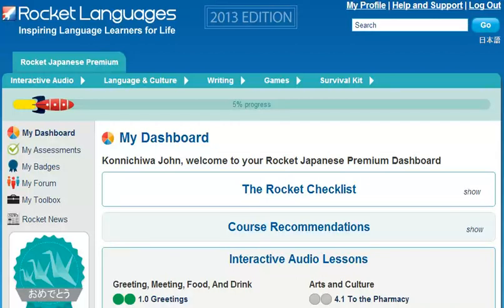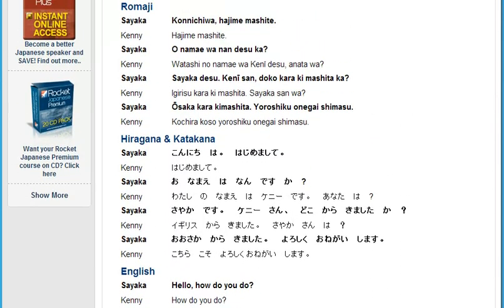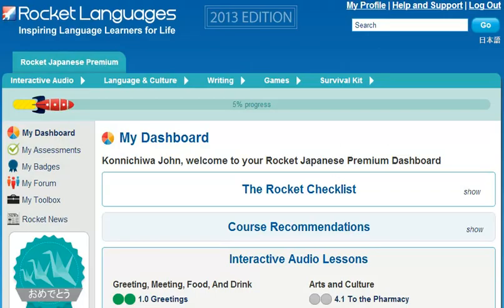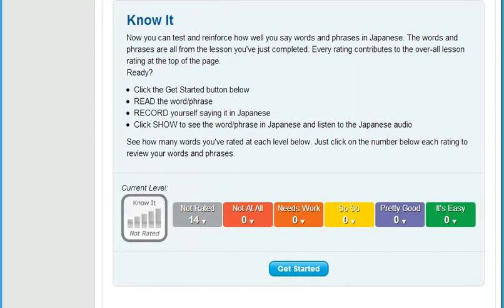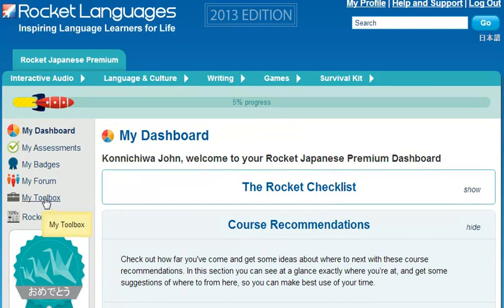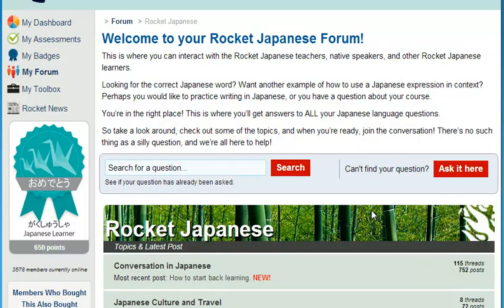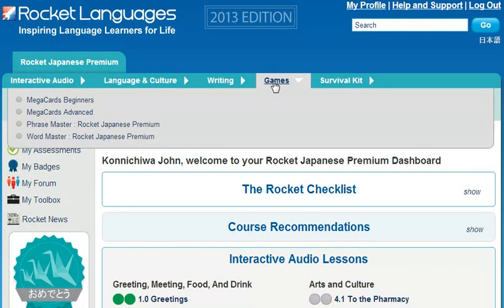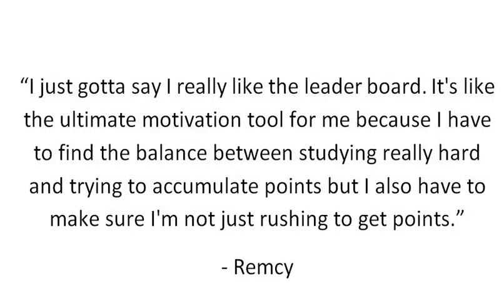About japanese how to Learn Japanese Online Rocket Japanese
Learn to Speak and Understand Japanese Like a Native, While Cutting Your Learning Time In HALF!